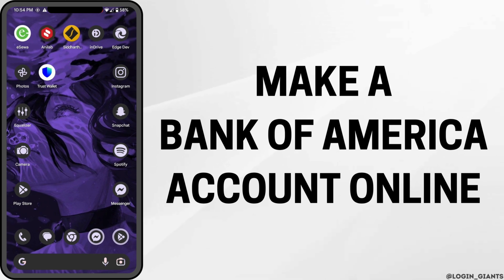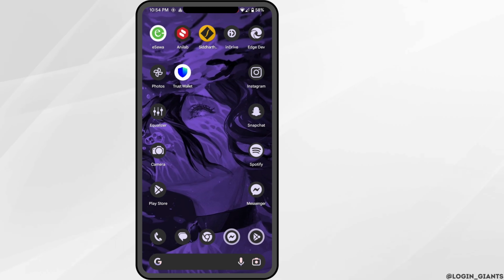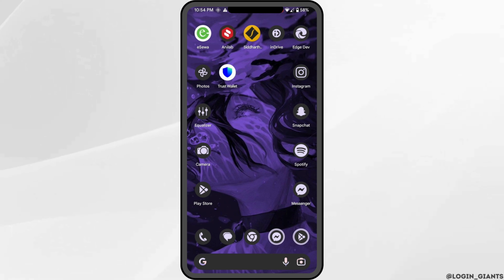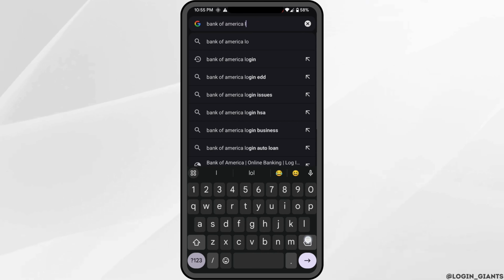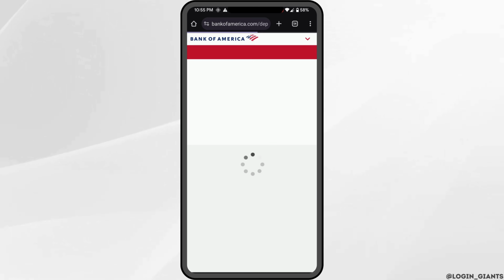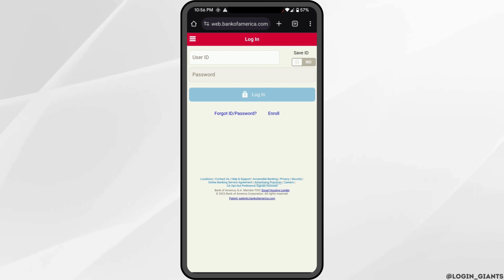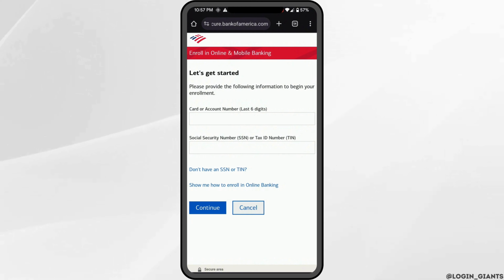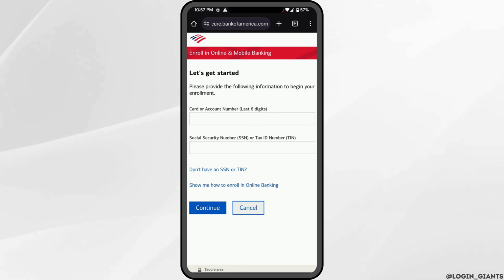How to Make A Bank of America Account Online (Step-By-Step Guide)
Looking to open a Bank of America account online? This step-by-step guide takes you through the process of setting up a new account with Bank of America, all from the comfort of your home.

In this tutorial:
0:00 - Introduction
0:05 - How to Make A Bank of America Account Online (Step-By-Step Guide)

Learn the essentials of opening an online account with Bank of America. From gathering necessary documents to completing the application process, this video ensures a hassle-free and secure experience.

Start your banking journey with Bank of America today using this detailed and user-friendly guide!